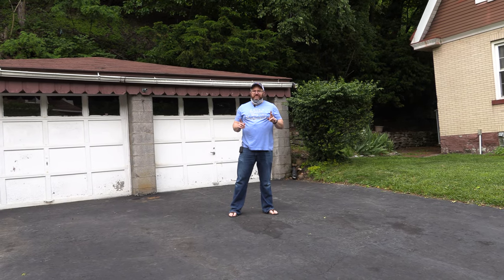852 Grand Ave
Clip-clop, clip-clop. What's that? Ahh - it's the sound of the city's police horses trotting down the street in front of this 3 bed, 1.5 bath (and that .5 bath is impressive) home nestled about 5 doors down from the horse stables, a quick walk to the bottom entrance of Riverview Park, and two blocks behind Woods Run Library. There is a lot to love in this classic city home. 10 foot ceilings, original woodwork, 4 decorative fireplaces, hardwood floors, and two sets of pocket doors are just a few of the "older home" characteristics to appreciate. Other impressive features include; large bedrooms, a huge walk-in closest in the Master (could even be a nursery or office), a great front porch for summer sitting, a big jetted tub in the basement half-bathroom, a brand new water line, and a detached 2-car garage (a rare find in the city).

New Videos Weekly (or more)

I'm a full time Realtor in Pittsburgh, Pennsylvania.

I'm a proud husband and a father to three young boys. I'm also a blogger and advocate for Pittsburgh area small businesses and nonprofits.

I'm looking forward to getting to know all of you, both clients and other Realtors.